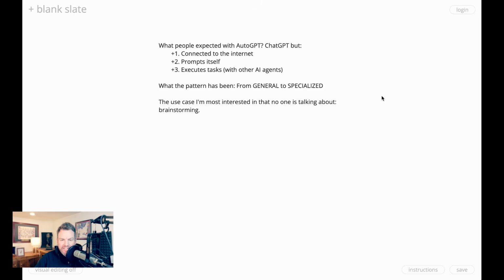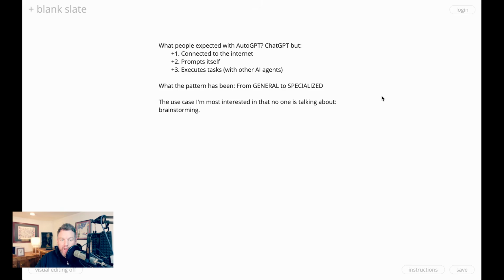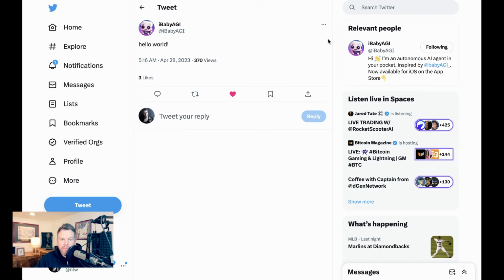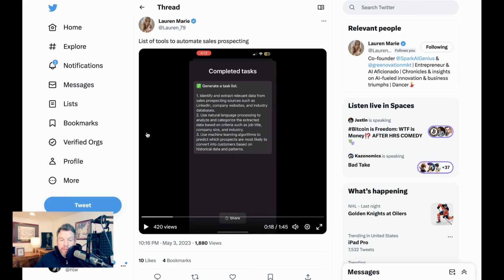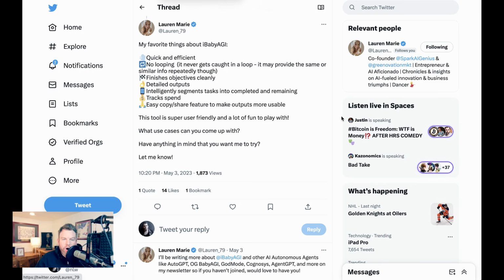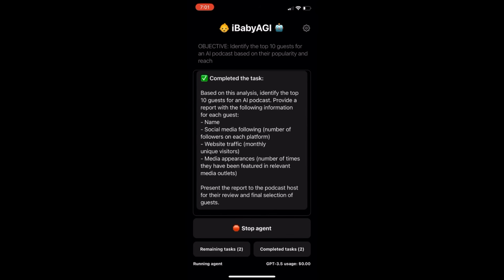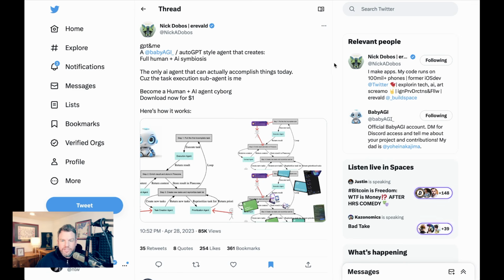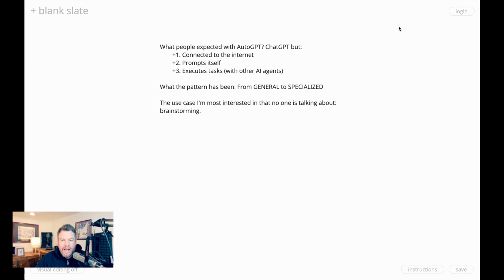How to Get AutoGPT on Your Phone (Plus What People are Actually Using it For!)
The AI Breakdown helps you understand the most important news and discussions in AI.

0:00 Intro
1:16 3 Things That. Got People Excited About AutoGPT
3:19 Early access to the new AIG app.
4:40 The task list that iBabyAGI generated
6:09 My own experience with iBabyAGI
8:19 The importance of specificity and specialization.
10:52 Brainstorming: the most valuable use case